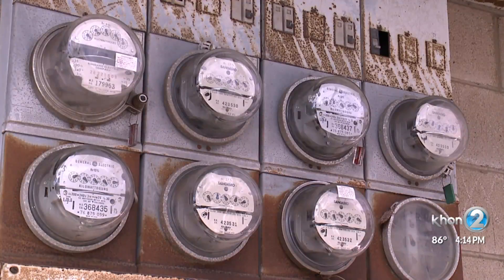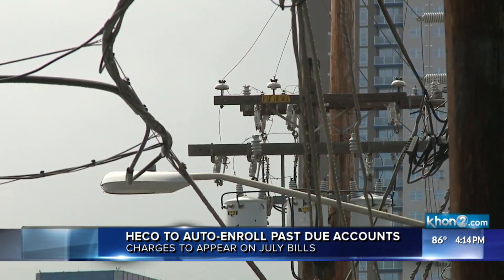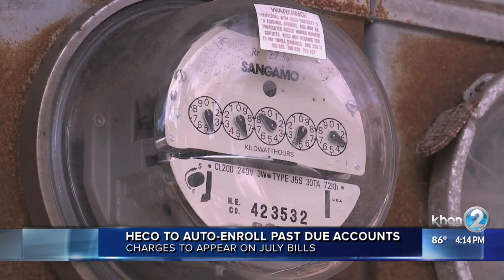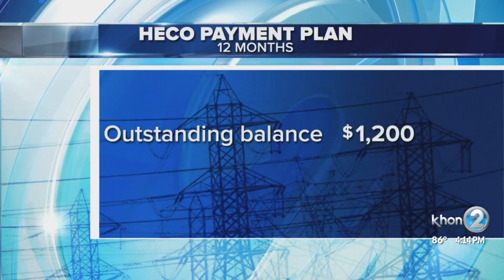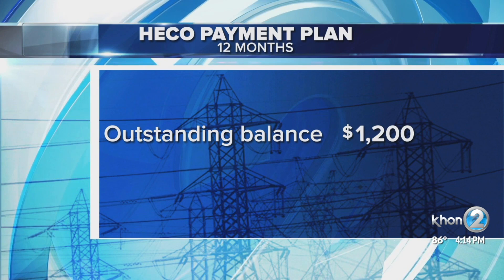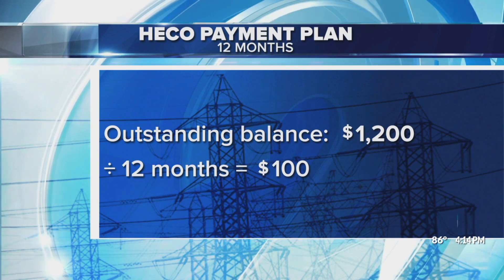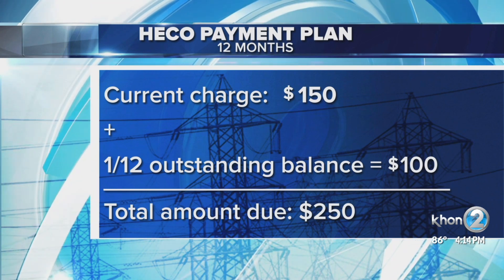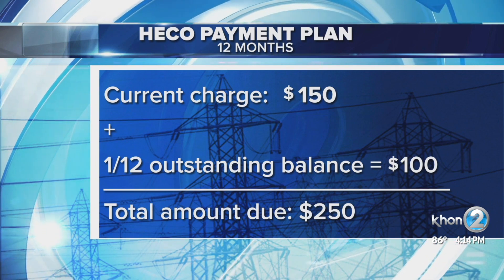Past due accounts to be auto-enrolled in 12-month payment plan, says HECO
Hawaiian Electric (HECO) customers that normally face disconnection for nonpayment will be automatically enrolled in a 12-month plan. It's an option the company says will help keep the lights on.